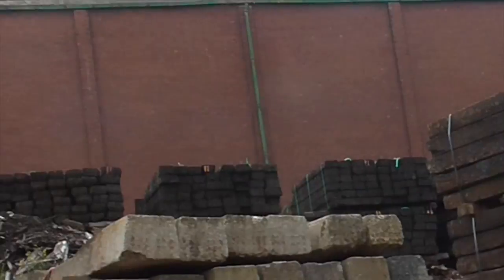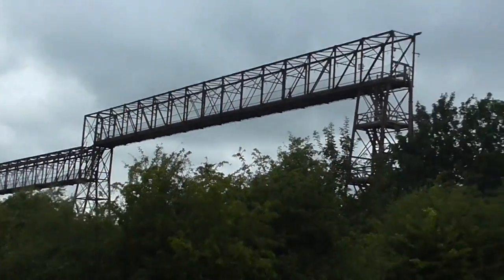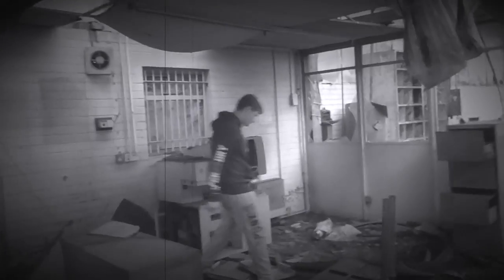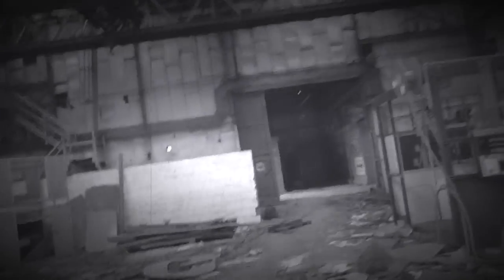Abandoned glass factory Doncaster *blood*found!!!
This video is by the audacious explorers a youtube channel just starting out it shows there dangerous encounters when exploring an abandoned glass factory the nature of this video is sensitive and although we do explore abandoned buildings when we discover obs rival such as drugs portrayed within the video we stay clear of the location and continue to take precaution in similar surroundings.our priority is safety and we advice viewers to stay clear of these dangers.stay tuned for part 2 & like,subscribe,comment as well as be AUDACIOUS!